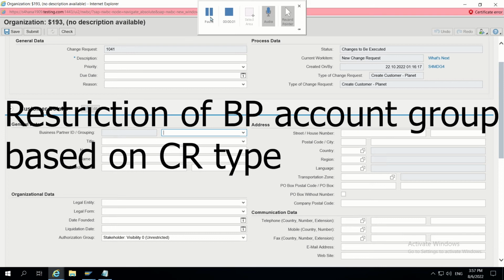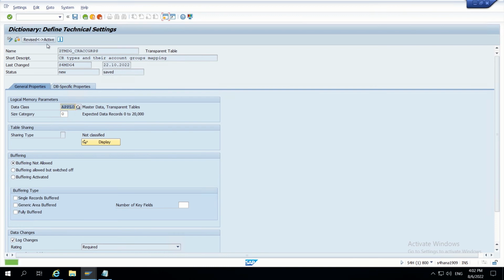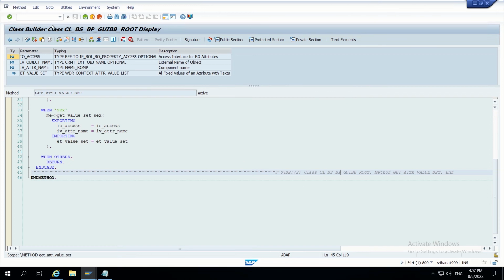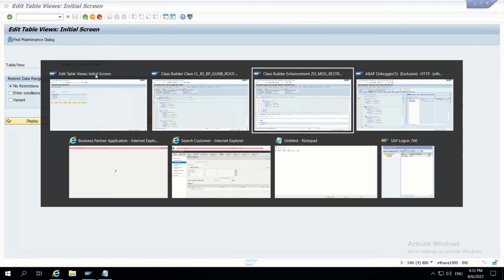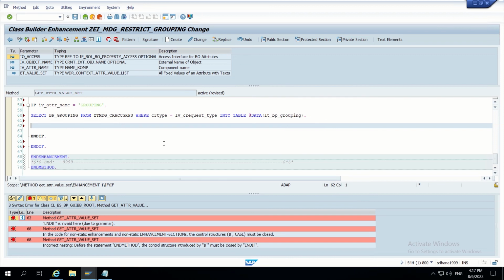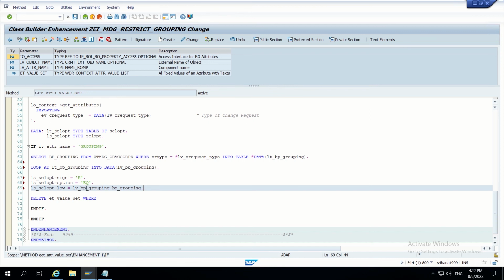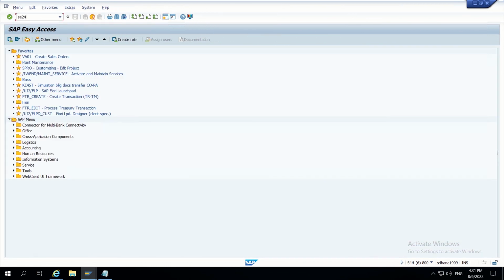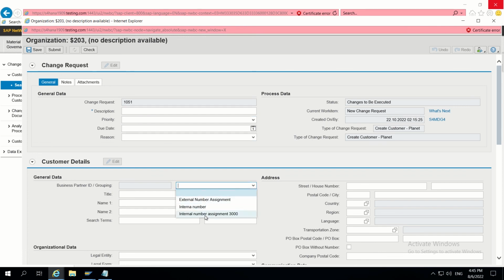Restriction of account group based on CR types in MDG BP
Hi Guys,

Enhancement doesn't trigger sometimes in feeder class. In those cases, it needs enhancement in its super classes. SAP MDG